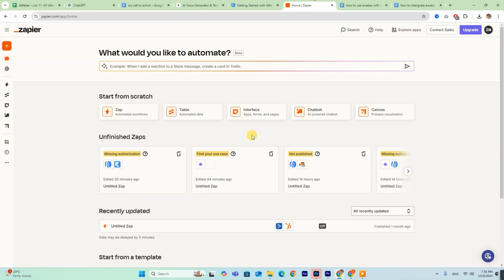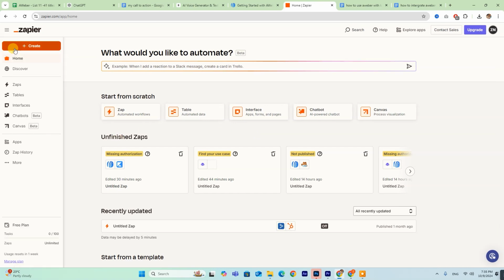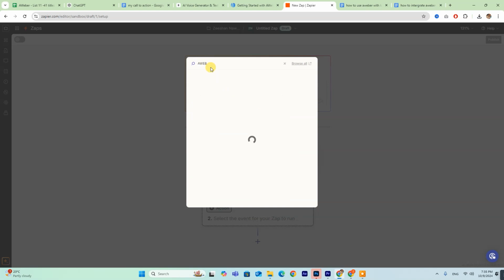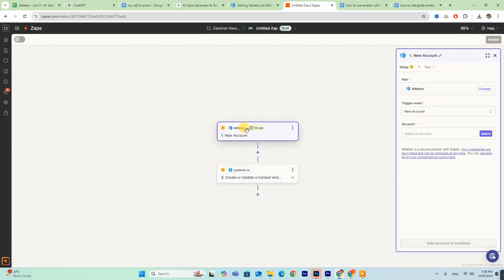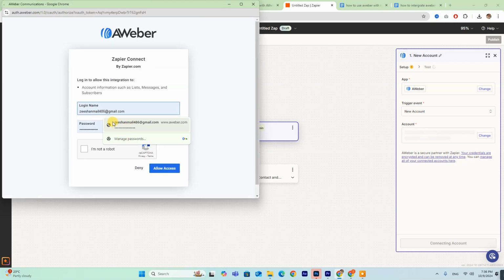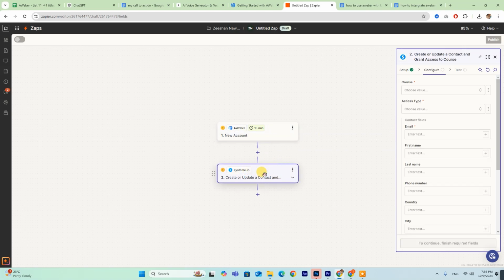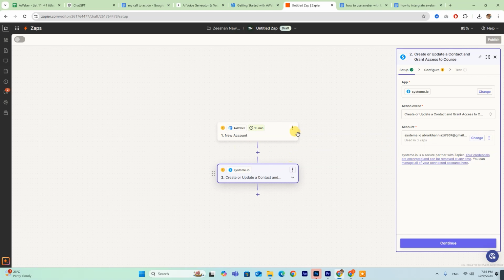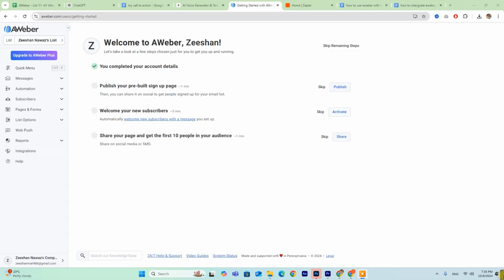How to Intergrate AWeber with Systeme.io (Easily)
How to Intergrate AWeber with Systeme.io

In this tutorial, we’ll guide you through integrating AWeber with Systeme.io using Zapier. We’ll walk you step-by-step through setting up automation, connecting accounts, and customizing your settings for seamless email marketing integration. By the end, you'll have your systems fully automated to save time and enhance your workflow.

How to Integrate AWeber with Systeme.io
AWeber and Systeme.io Automation Tutorial
Simplifying AWeber Integration with Zapier